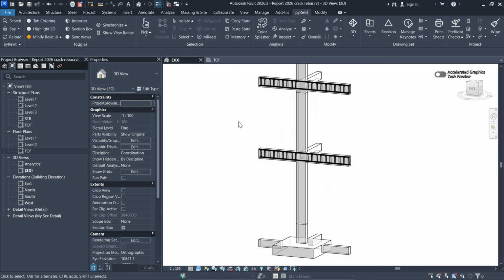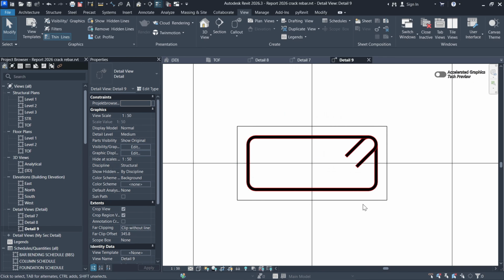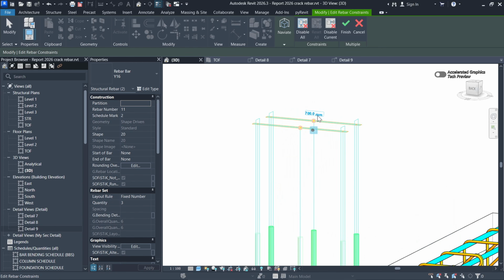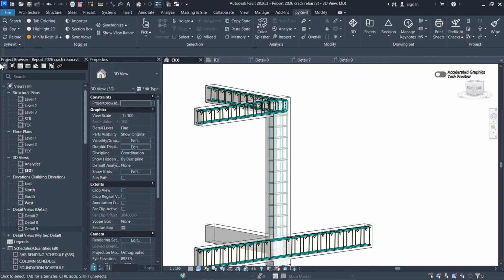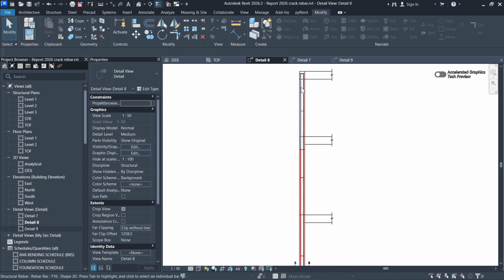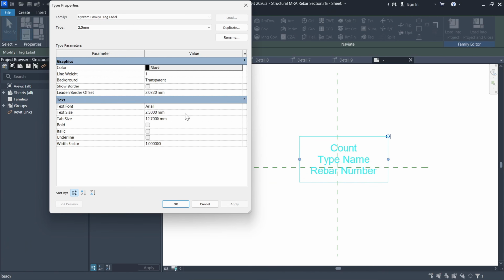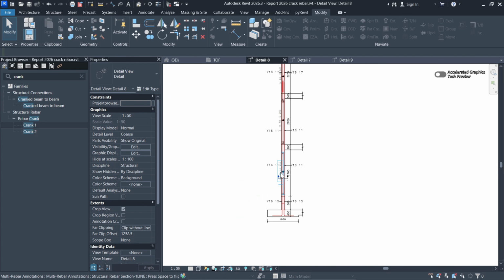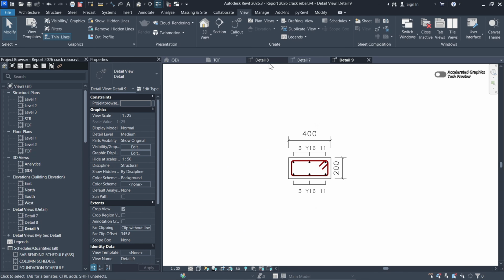Column Reinforcement Detailing in Revit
Learn how to detail reinforcement on columns in Revit. Model the 3D rebar in Revit and then produce rebar drawings from the 3D model.

Revit tutorials

Revit Structure

Revit Architecture

Advance Steel